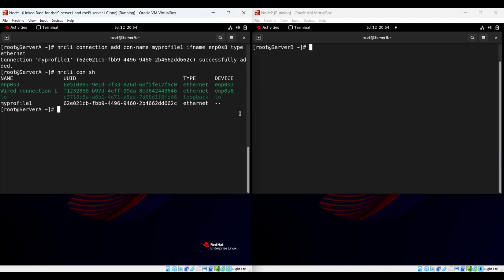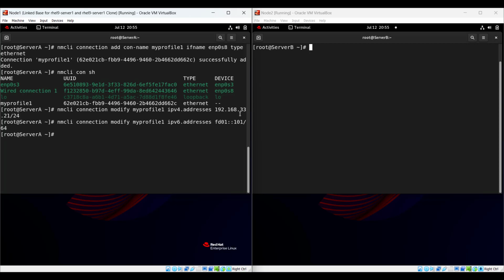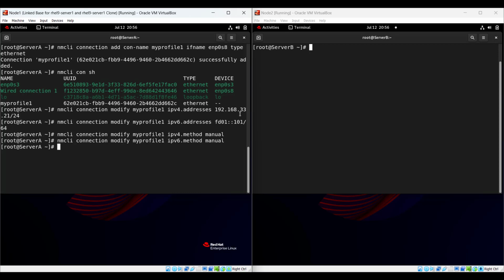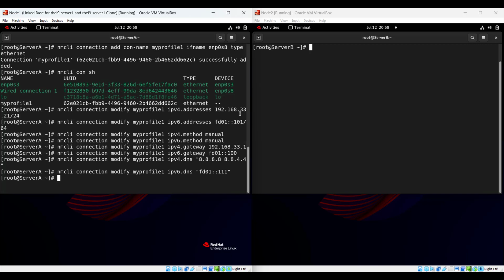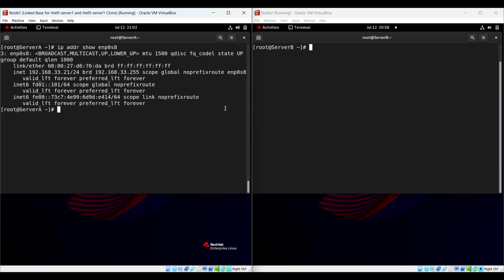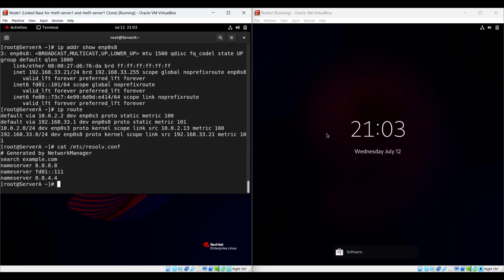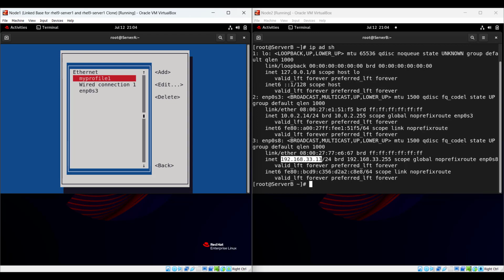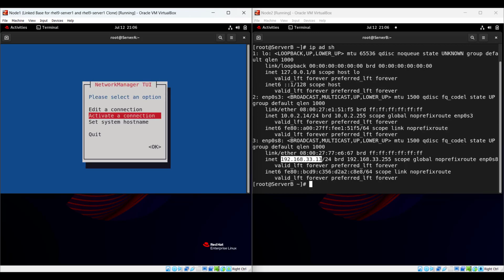RHCSA 9 EX200 Task: Configuring Static Network Profile in NetworkManager | Step-by-Step Tutorial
This comprehensive tutorial teaches how to solve an RHCSA 9 EX200 task by creating a NetworkManager connection profile with static network settings. Follow along as we configure the IPv4 and IPv6 addresses, default gateways, DNS servers, and search domains. Master the essential skills needed to successfully complete this task and enhance your expertise in Red Hat Enterprise Linux 9 network configuration. Join me for this step-by-step tutorial and elevate your RHCSA exam preparation!

Join me on Udemy!
Unofficial Red Hat RHCSA 9 (EX200) Exam Preparation 2023: Six complete Red Hat RHCSA 9 (EX200) practice exams with detailed explanations and expert guidance

Join me on Amazon KDP!
Unofficial Red Hat RHCSA (EX200) Exam Preparation 2023: Six Complete RHCSA (EX200) Practice Exams with Answers (Third Edition)

Unofficial Red Hat Certified System Administrator RHCSA 8 & 9 (EX200) Exam Preparation: Six Complete RHCSA 8 & 9 Practice Exams with Answers

Unofficial RHCSA 8 & 9 (EX200) Complete Reference: RHEL 8 & 9